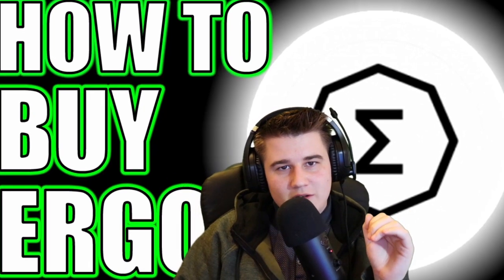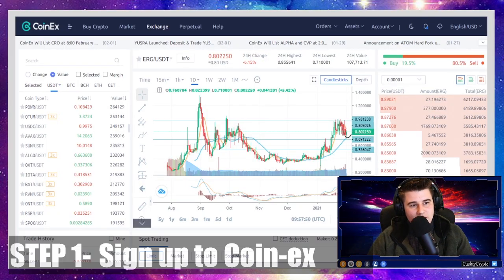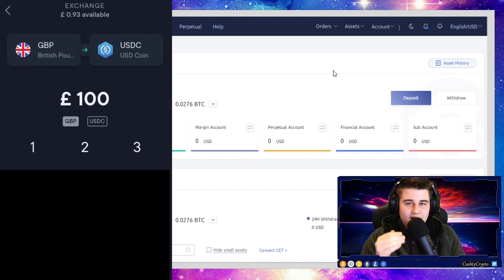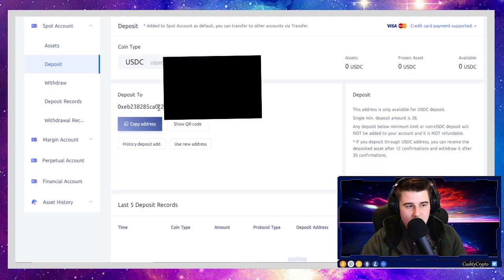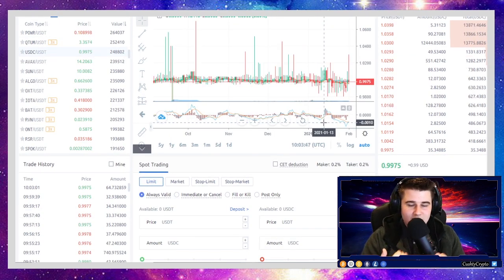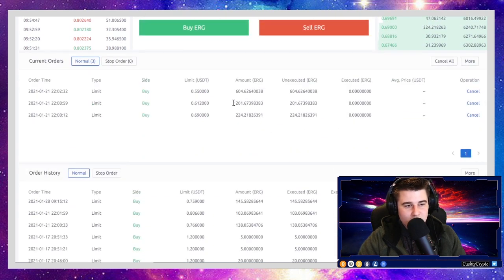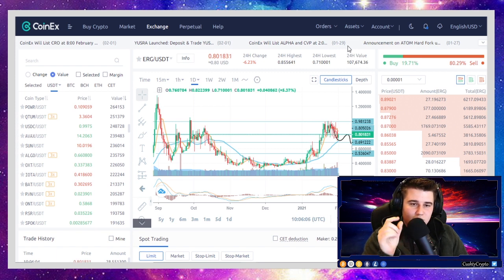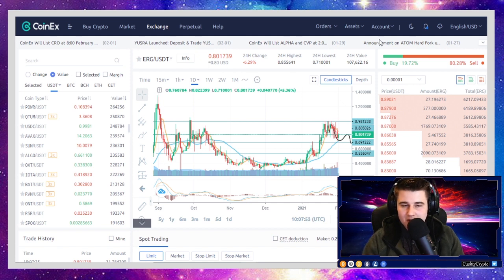Fastest, Cheapest way to BUY ERGO ($ERG)!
Had a comment asking the best way to buy Ergo. This is it. Ergo is getting around a lot more, I'm sure you've seen it talked about somewhere and its climbing up the market cap ladder! At the moment it is a bit tricky to buy but this means your getting in before the masses! Hold strong and store on Yoroi!

Leave a ERGO address in the comments I might treat you!
LEAVE COINBASE!
Stop losing money becuase coinbase high fee's!
USE SWISSBORG!! You get free bitcoin for signing up using my LINK, the app is so easy to use and they get you the best prices from multiple exchanges! The best FIAT on ramp hands down! So happy I use them now.